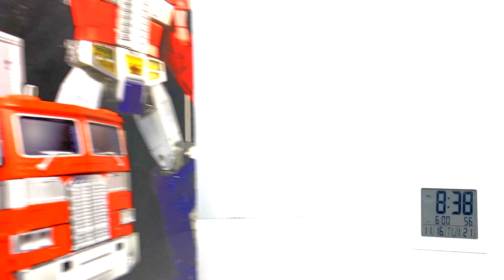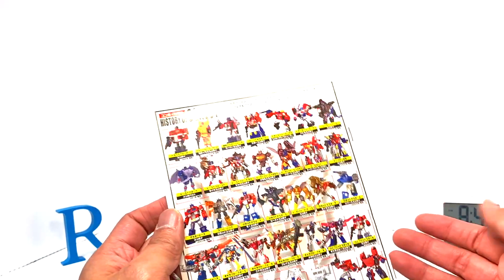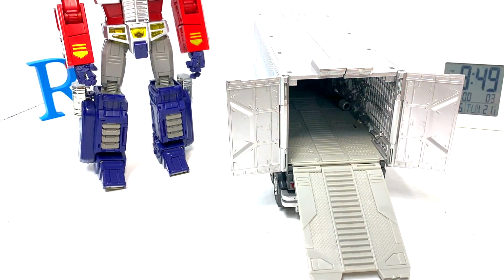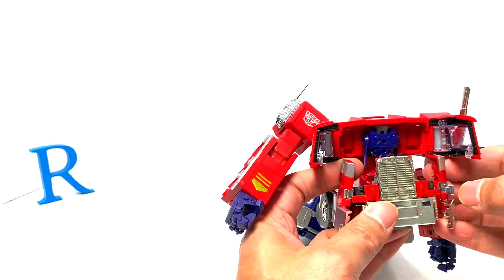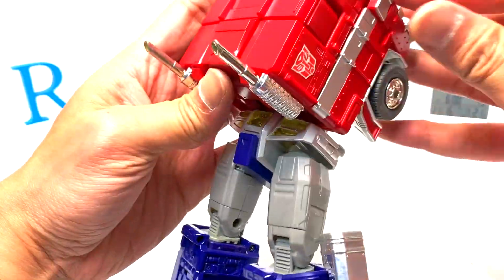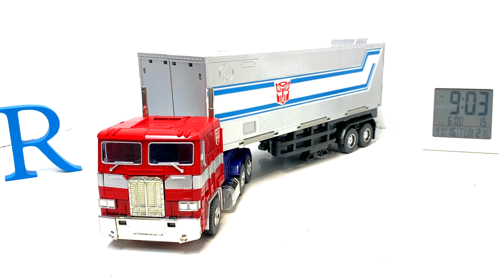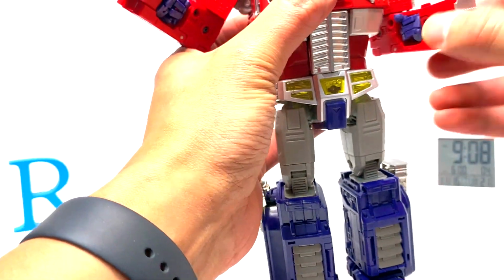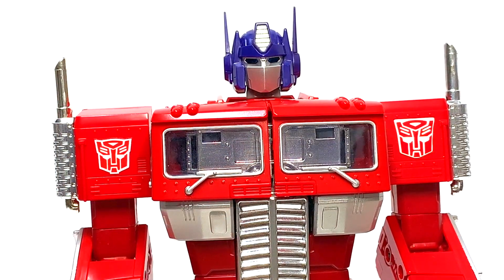Transformers Masterpiece MP10 G1 Optimus Prime / Takara Tomy Convoy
"Welcome to another episode from RONJIE.COM & The Garage Sale Transformers Toy Finders or GSTF2 for short! This is the new show!